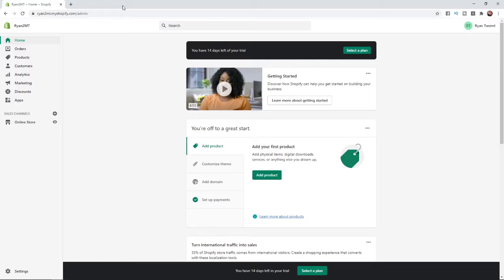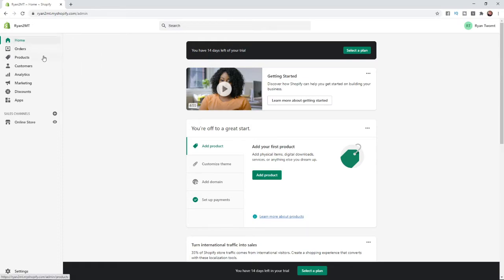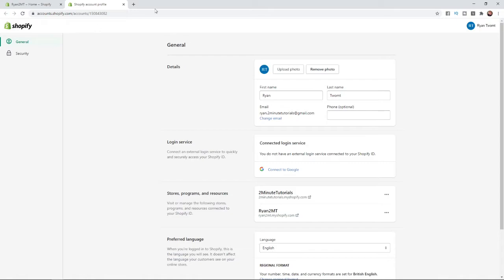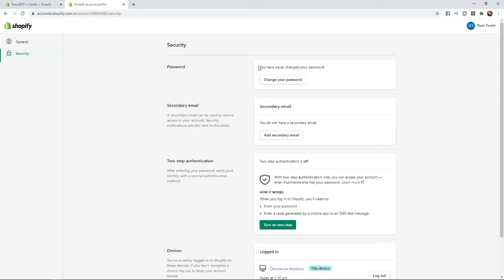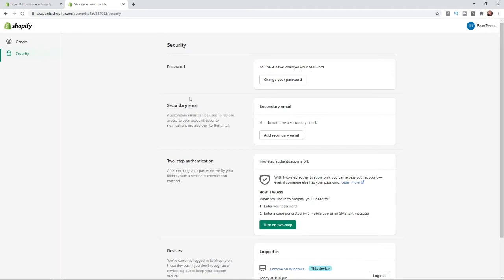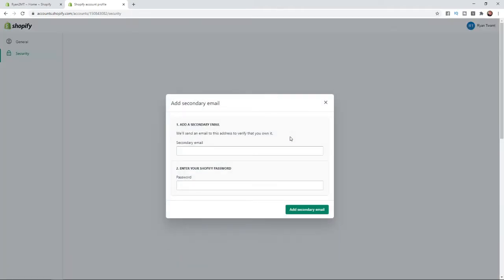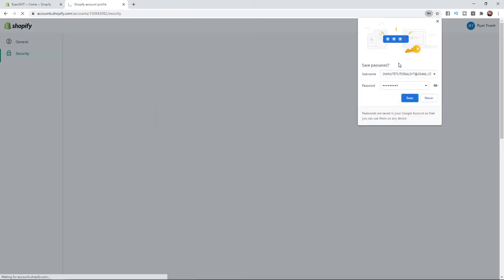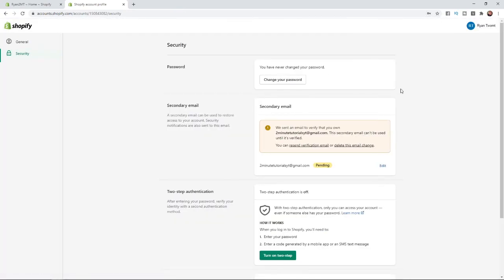How To Add Secondary Email Address To Shopify (2021)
Steps to add secondary email to Shopify:

1) Login to Shopify
2) Click username
3) Click manage account
4) Select security